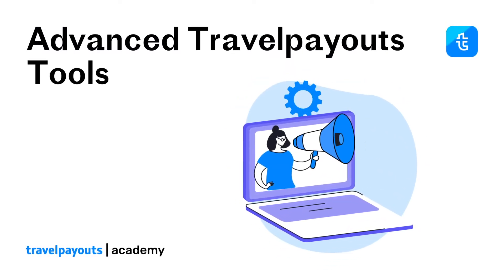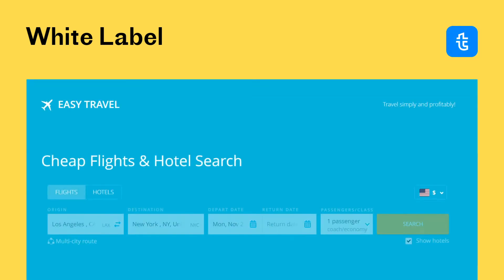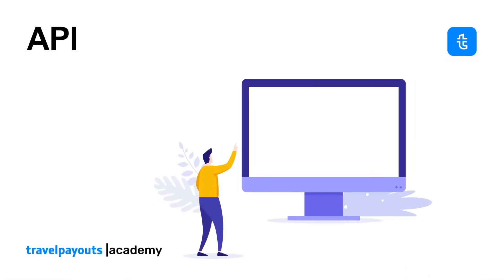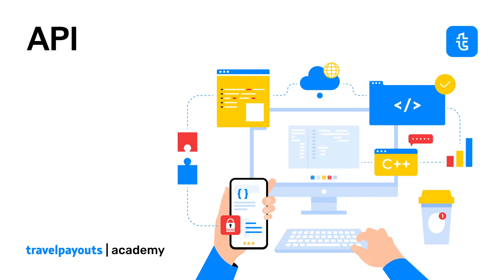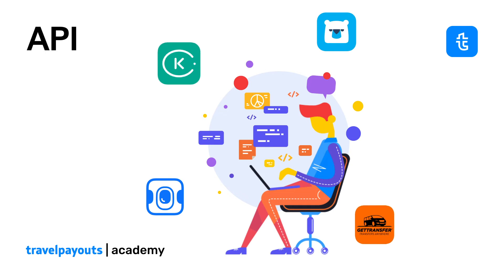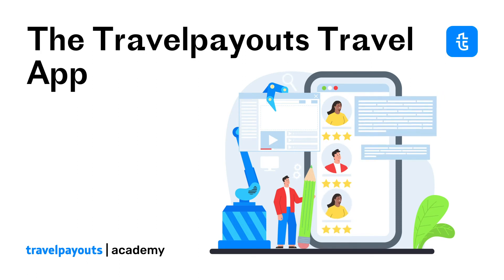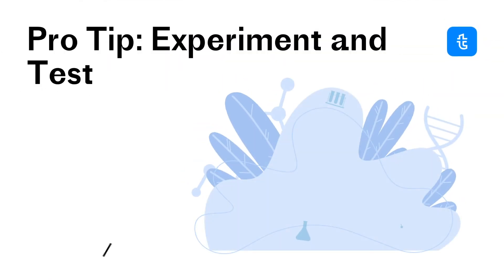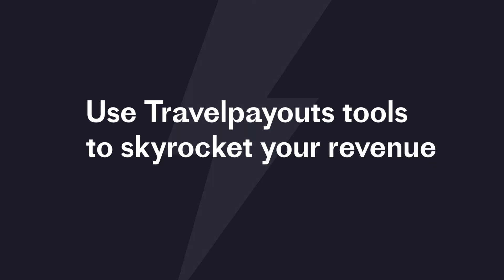Travelpayouts API, Travelpayouts White Label, and Other Tools to Skyrocket Your Revenue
✈️ About Travelpayouts — the biggest travel partnership platform!
 Travelpayouts is the all-in-one travel partnership platform designed to help you earn money online. With 90+ trusted travel partner programs, regular promos, and powerful promo tools, Travelpayouts provides unlimited earning opportunities. We've already paid out $30M!
Join our international community of 300,000+ partners and start earning with top travel brands today — completely free!

00:00 Intro
00:35 Travelpayouts White Label
01:10 Travelpayouts API
01:58 Travelpayouts Travel App
02:32 Pro tip
02:40 Quick recap
02:47 Watch next